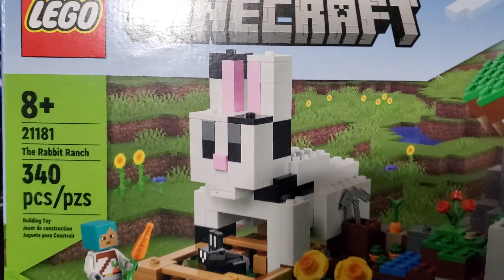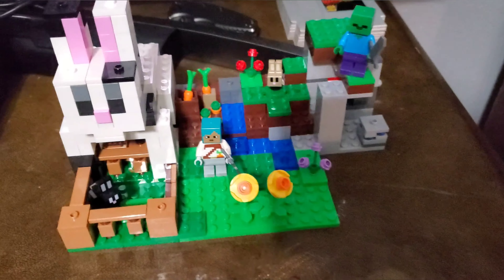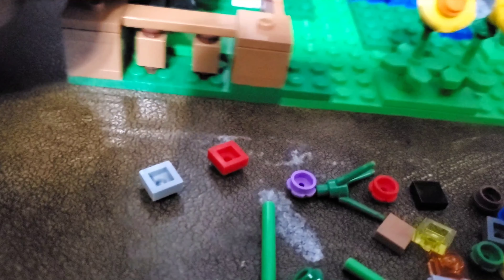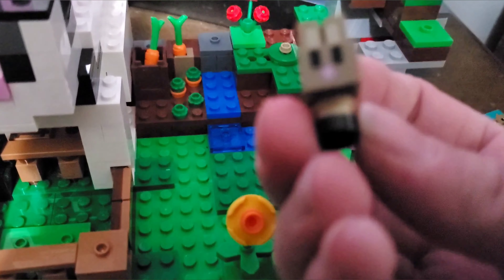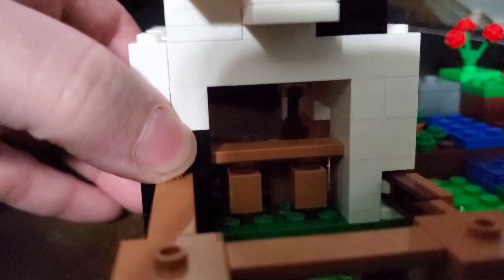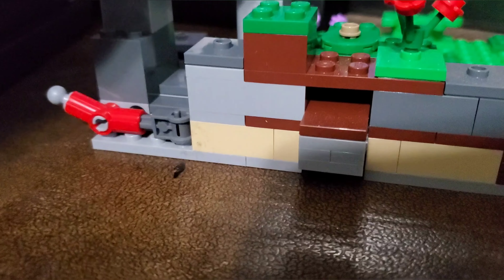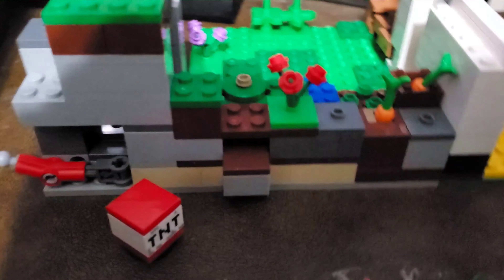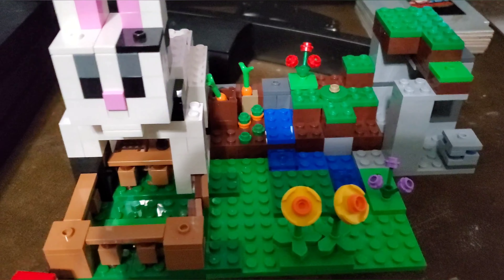LEGO 21181 Minecraft The Rabbit Ranch | DEK Review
This Is My Lego Review of Lego Set Number 21181 Minecraft: The Rabbit Ranch.

Thank You Very Much For Watching. You Guys are Absolutely Amazing.
It Helps Me Out a Ton. I Post Let's Plays, Walkthroughs, Reviews, Impressions, Reactions and Much More Daily.